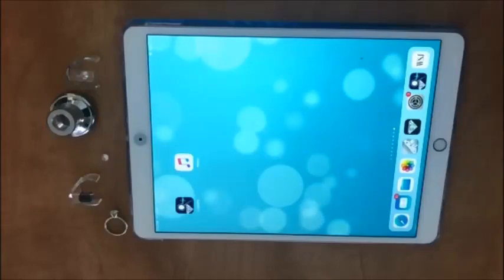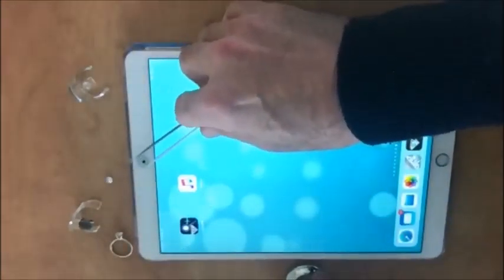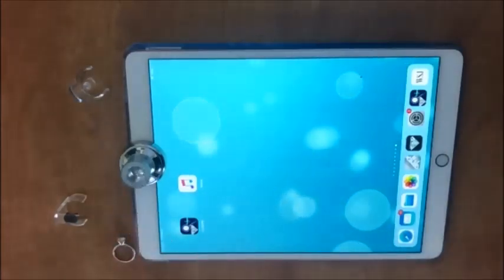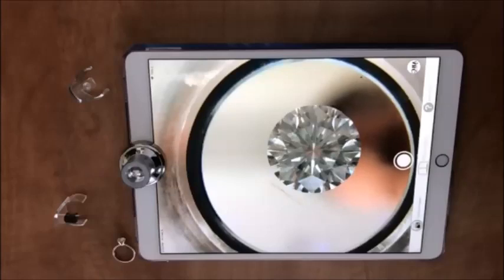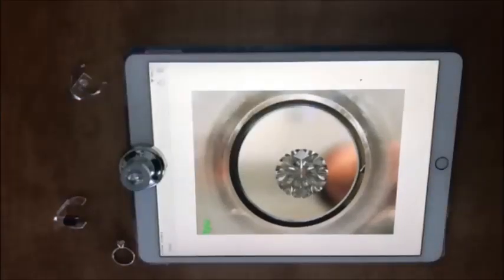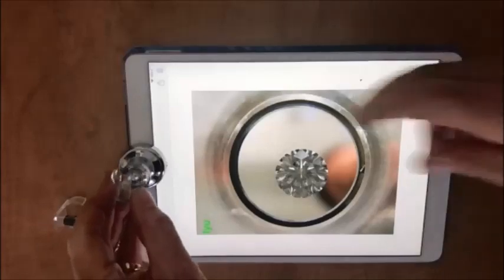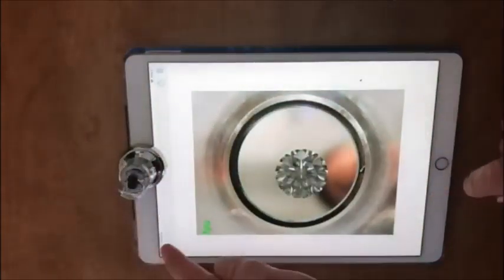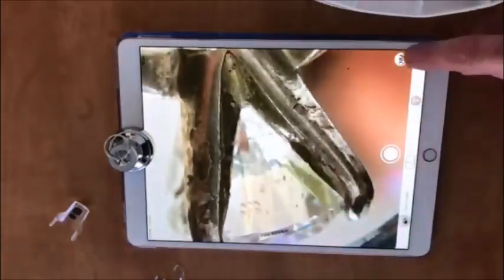GemEx I-Loupe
The Loupe That Everyone Can Use!